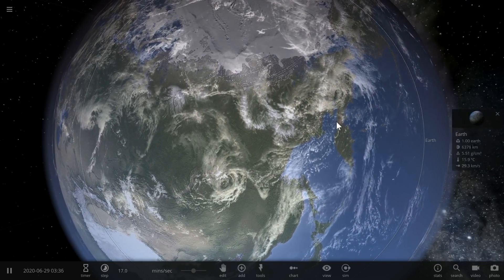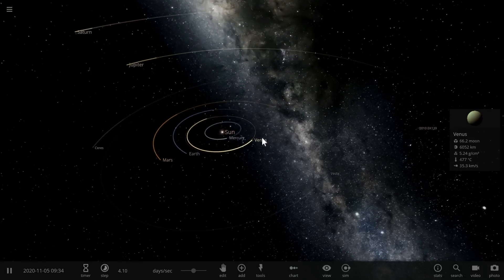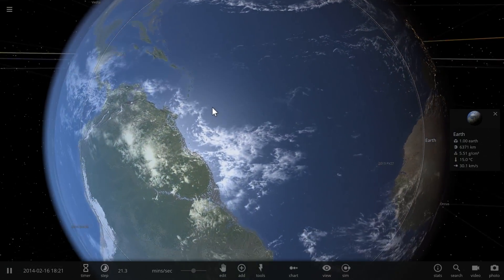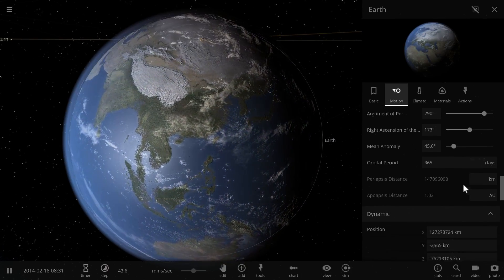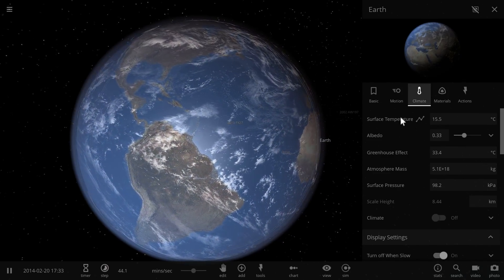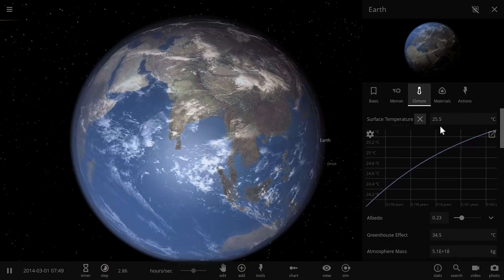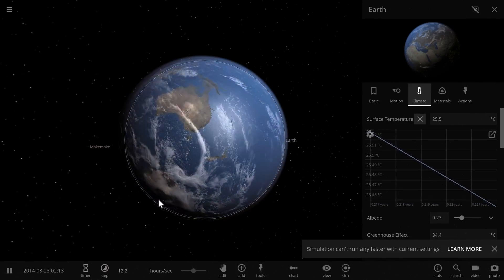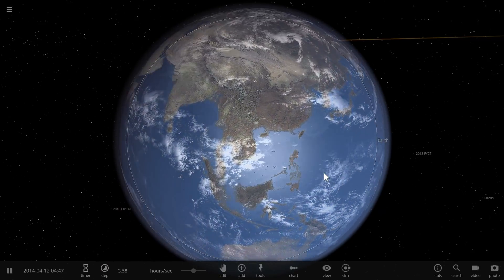Bacteria on Earth Actually Creates a lot of Clouds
In this video, we will talk about clouds, albedo and the science of reflectivity.